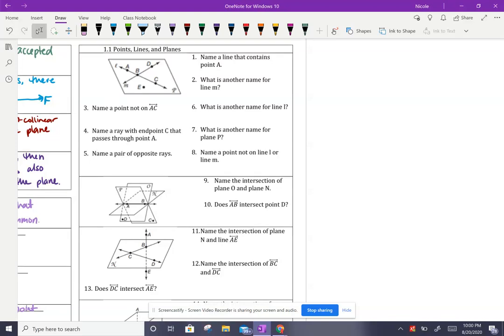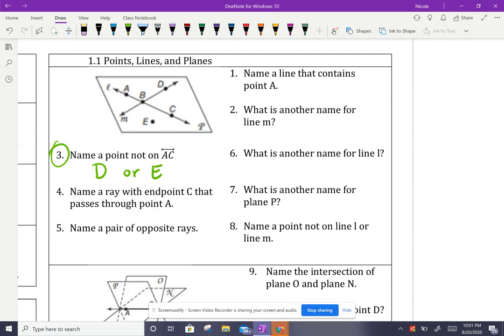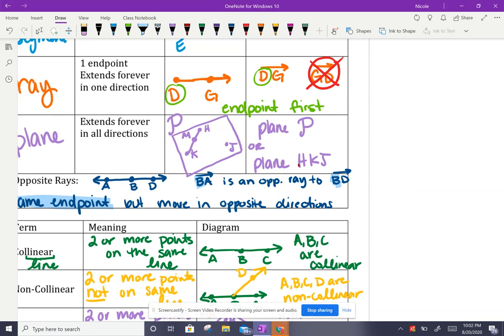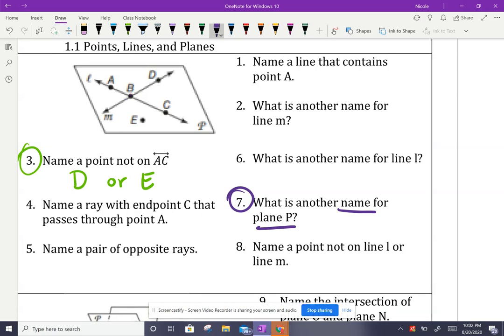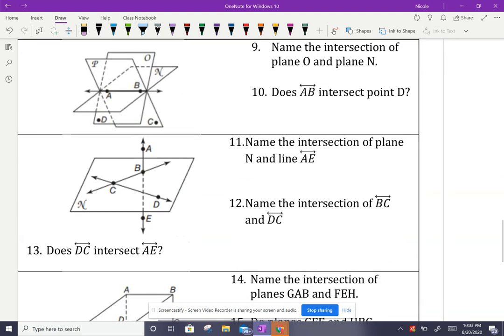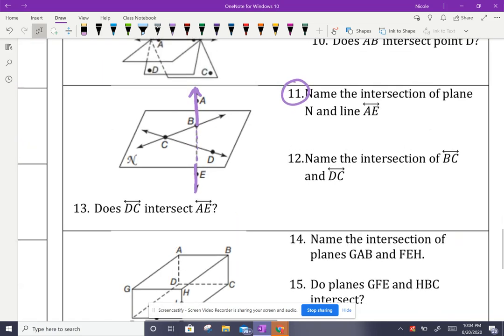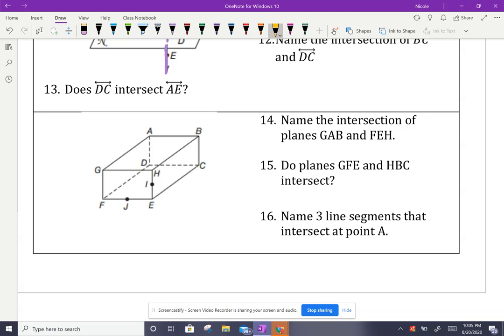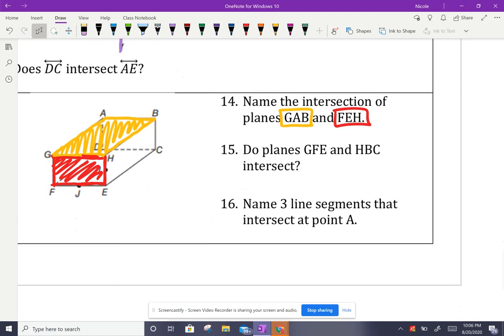Day 4 (Unit 1) Homework examples (1.1)